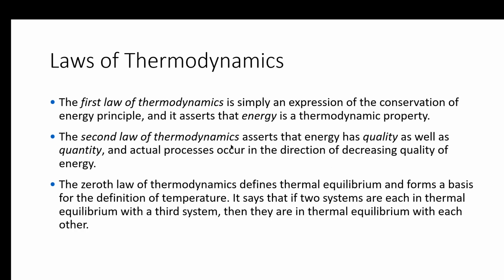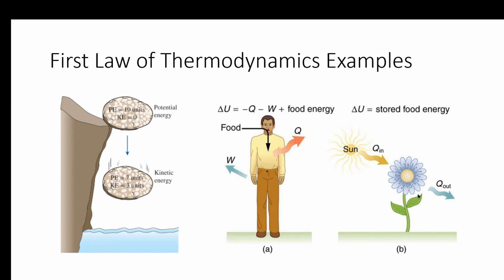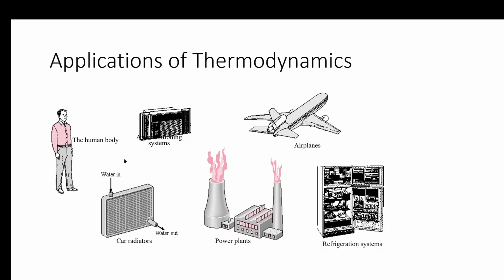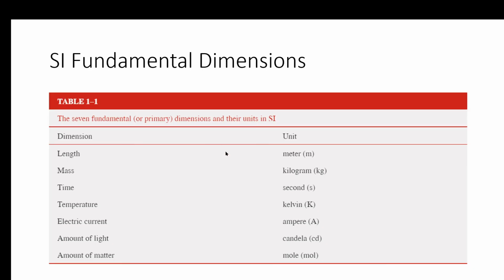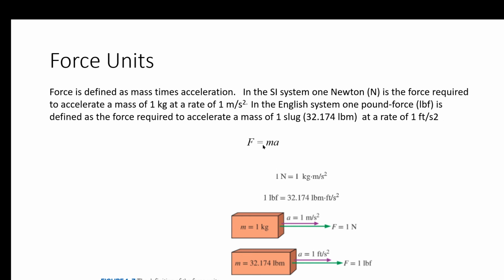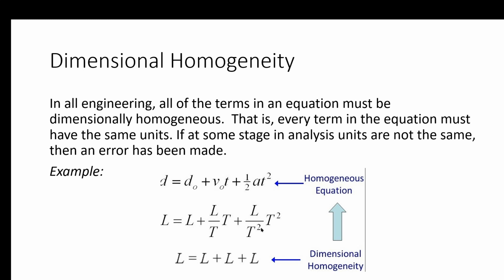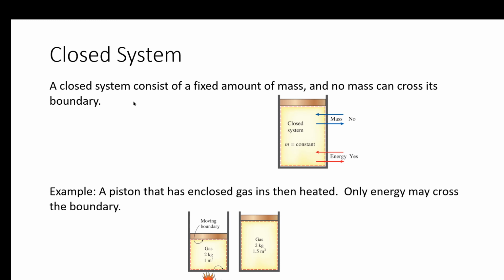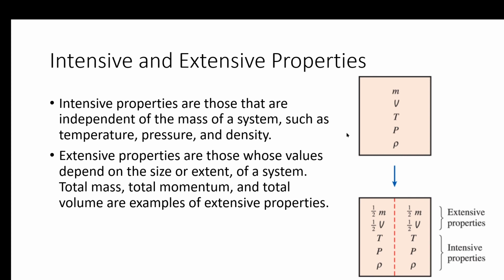Fall 20 EGR 214 lecture CH 1 part I of II